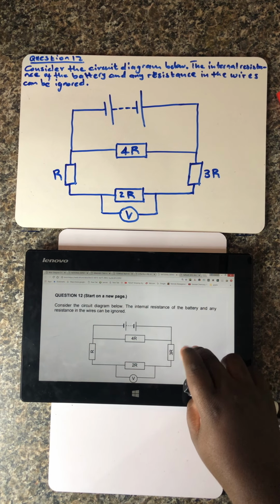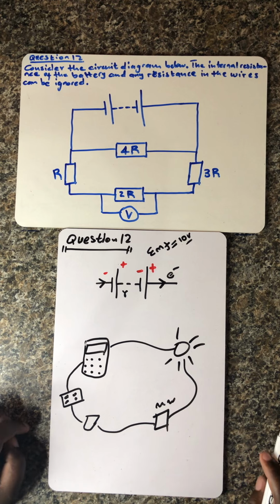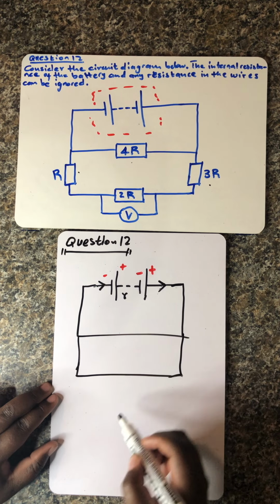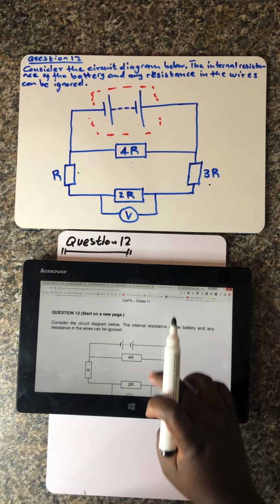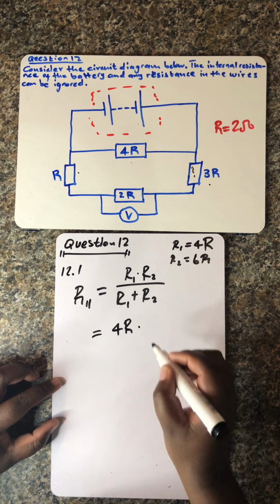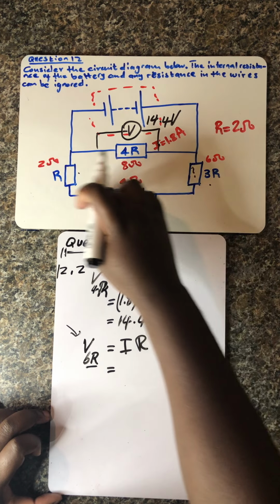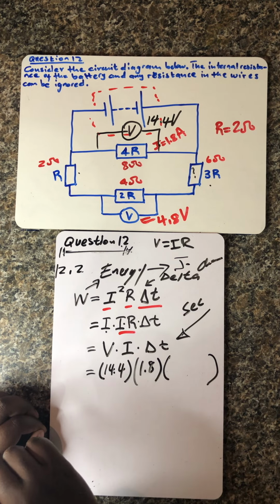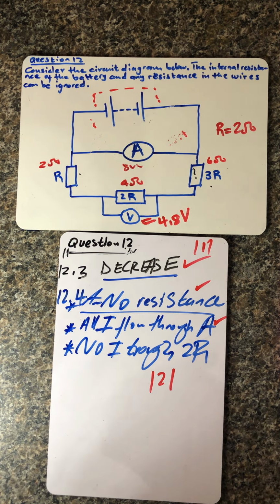Electric Circuit - Solving Exam Paper